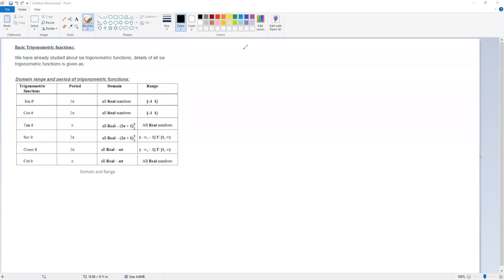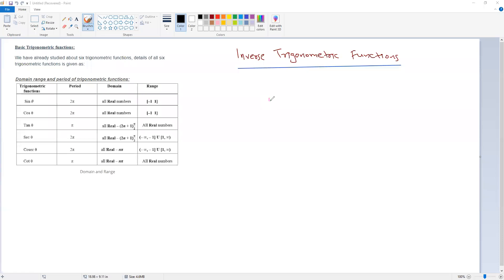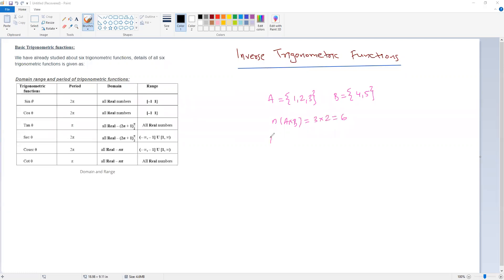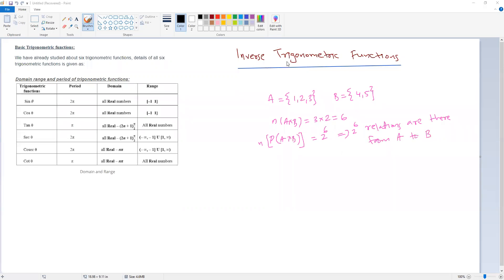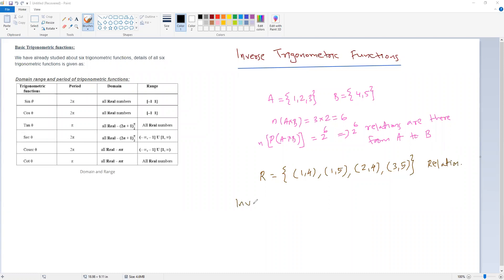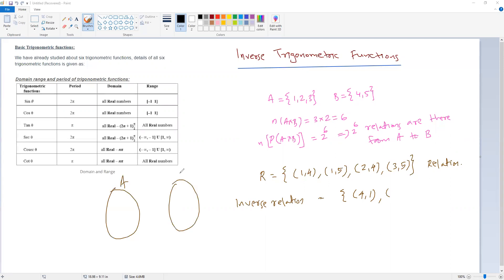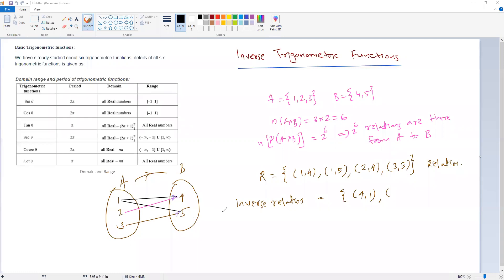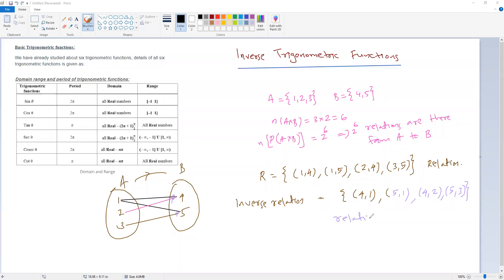Inverse of a Function